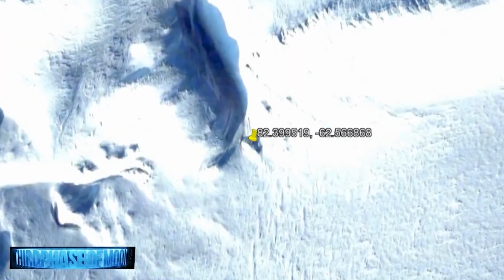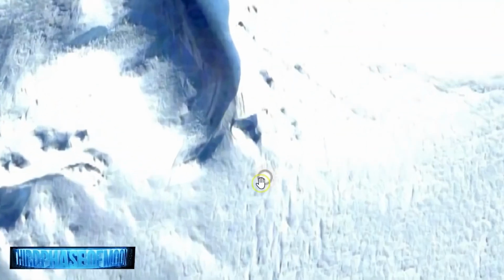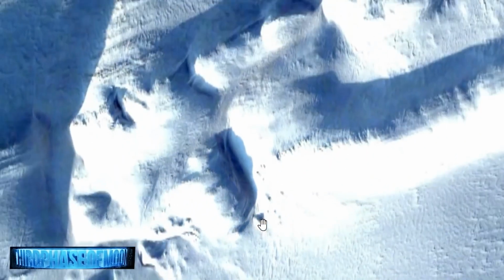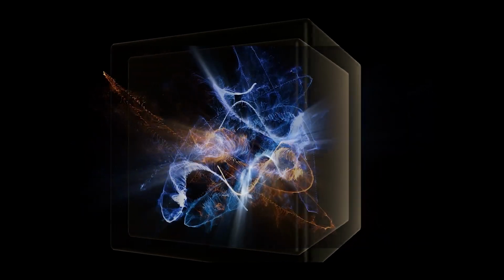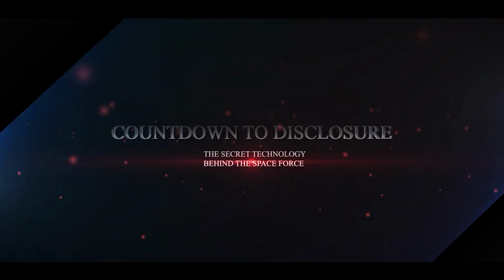Is This The NEW Secret Space Force Craft?! WHOA WATCH THIS! 2021